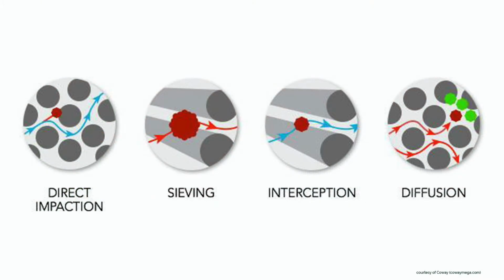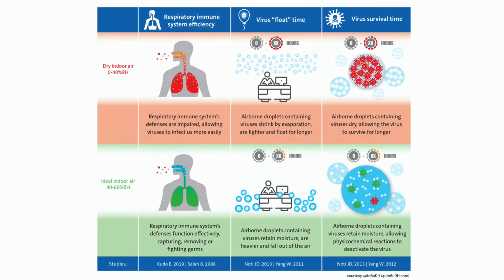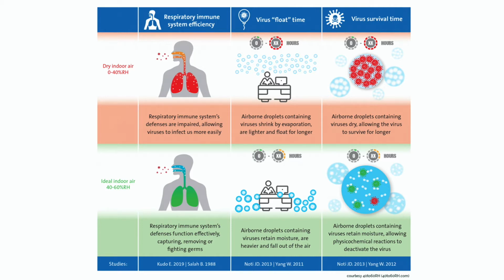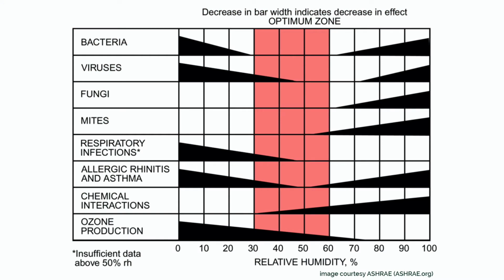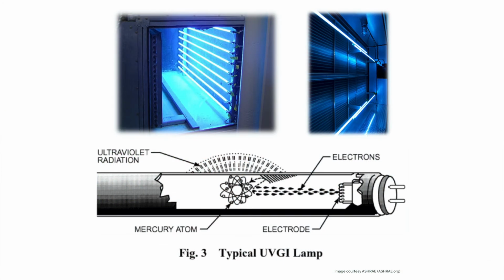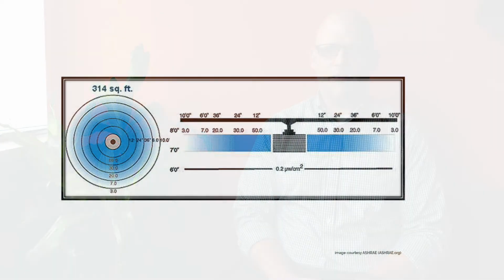Implications of COVID-19 on HVAC Design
In this short video, Precis Engineering Mechanical Department Head John Volence, PE, CEM, discusses the implications of COVID-19 on HVAC design and important considerations for any system.